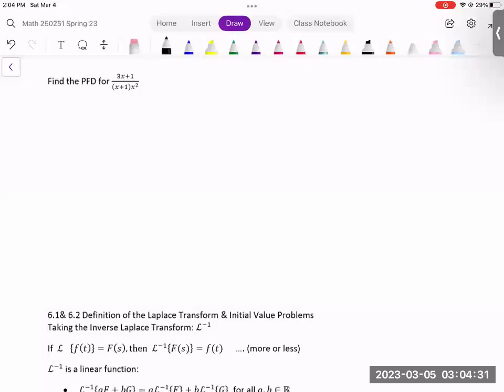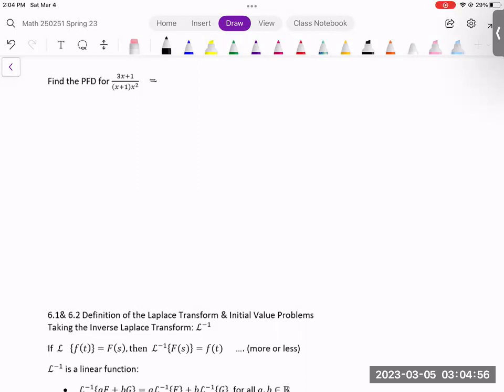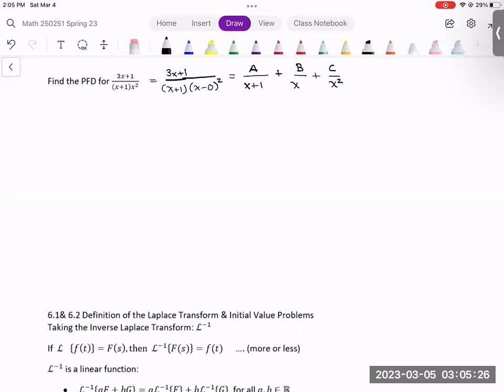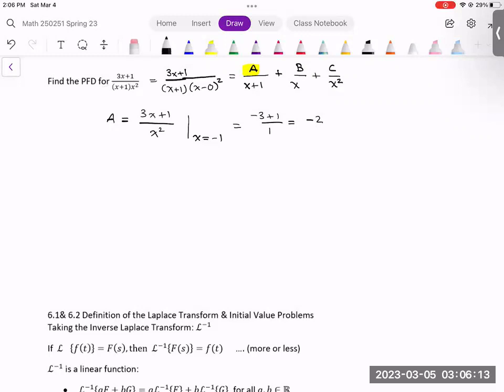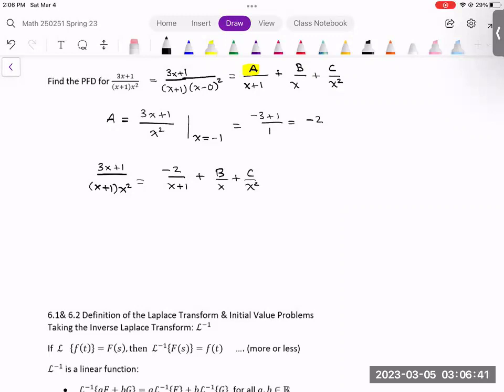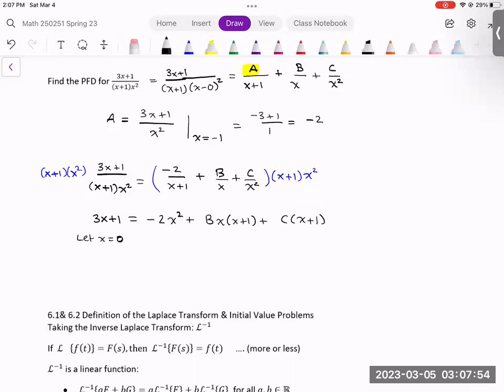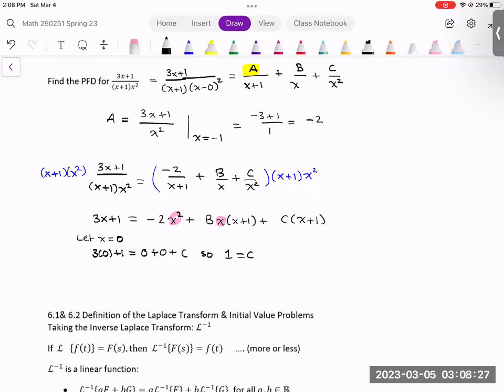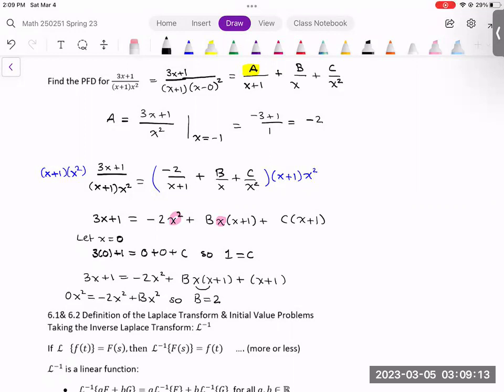Using multiple tools: Partial Fraction Decomp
Using cover up, comparing coefficients, and evaluating at roots of the denominator